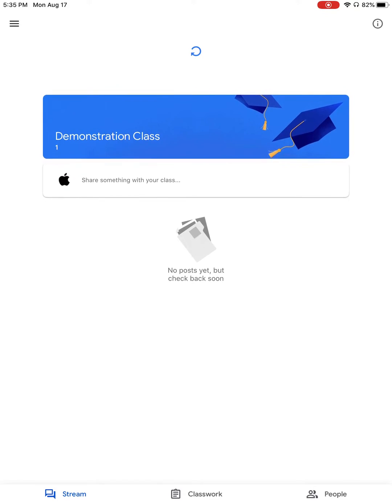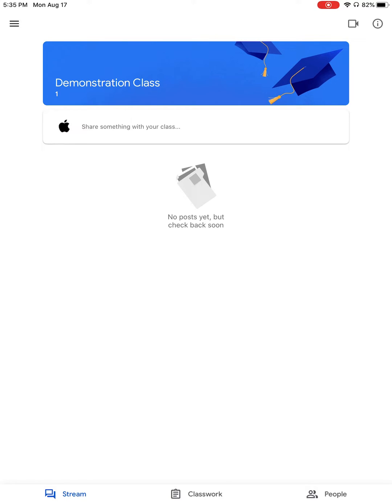How to Find a Hidden Google Meet Link in your Google Classroom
Just how do you find your Google Meet link in your Google Classroom when it is not where it is supposed to be? This BHSD #228 Tech Tutorial shows students one way they can refresh their screens so that they can display their Google Meet link.